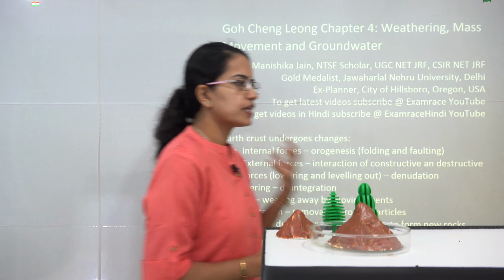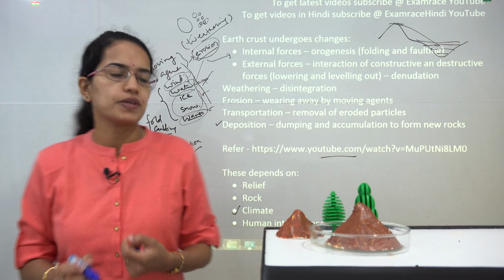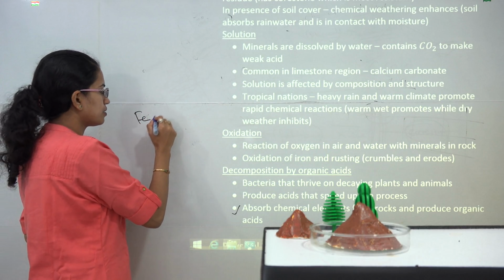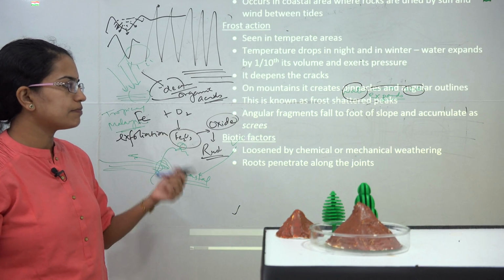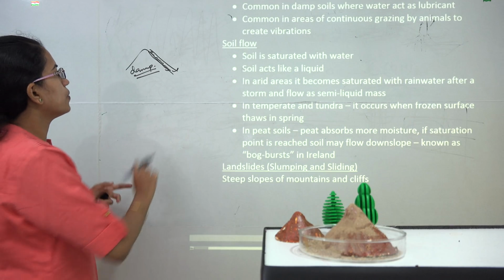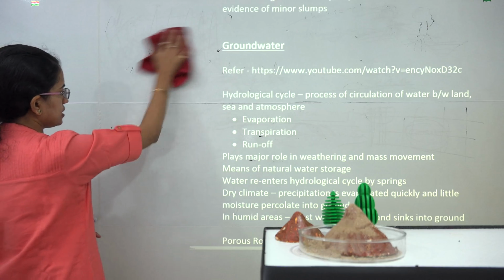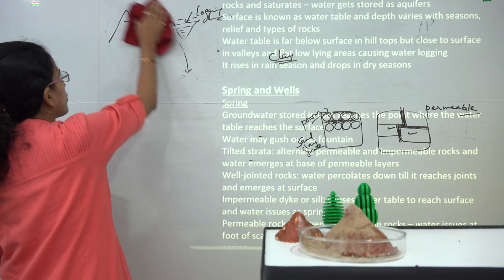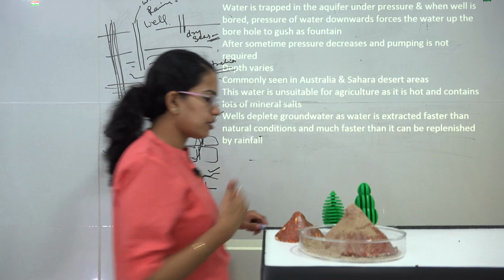Goh Cheng Leong Chapter 4: Weathering, Mass Movement & Groundwater -Examrace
Dr. Manishika Jain explains Goh Cheng Leong Chapter 4: Weathering, Mass Movement & Groundwater

Weathering
Physical weathering
chemical weathering
solution
oxidation
frost action
slumping
landslides
groundwater
springs
wells

Weathering, Mass Movement and Groundwater @0:07
Earth Crust Undergoes Changes @0:21
Internal Forces @0:29
External Forces @0:58
Deposition @3:26
Weathering @4:35
Chemical Weathering @4:48
Solution @8:03
Oxidation @8:20
Decomposition by Organic Acids @8:23
Physical Weathering @9:20
Repeated Temperature Change @9:28
Repeated Wetting and Drying @10:36
Frost Action @11:45
Biotic Factors @13:15
Mass Movement @14:21
Soil Creep @15:41
Landslides (Slumping and Sliding) @17:26
Groundwater @20:12
Water Table @24:24
Spring and Wells @24:30
Well-Jointed Rocks @27:12
Depth Varies @28:40

Examrace is number 1 education portal for competitive and scholastic exam like UPSC, NET, SSC, Bank PO, IBPS, NEET, AIIMS, JEE and more. We provide free study material, exam & sample papers, information on deadlines, exam format etc. Our vision is to provide preparation resources to each and every student even in distant corders of the globe.

Dr. Manishika Jain served as visiting professor at Gujarat University. Earlier she was serving in the Planning Department, City of Hillsboro, Hillsboro, Oregon, USA with focus on application of GIS for Downtown Development and Renewal. She completed her fellowship in Community-focused Urban Development from Colorado State University, Colorado, USA.